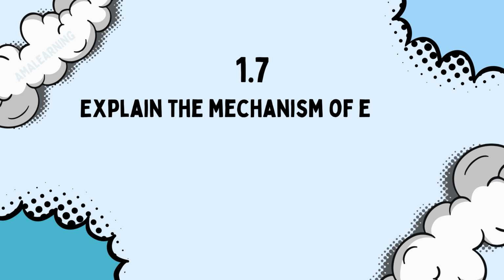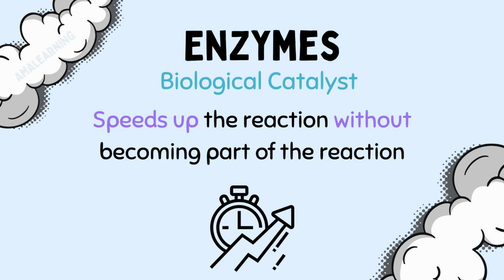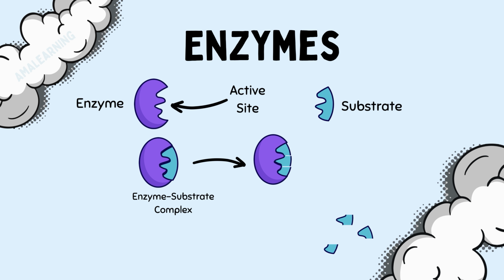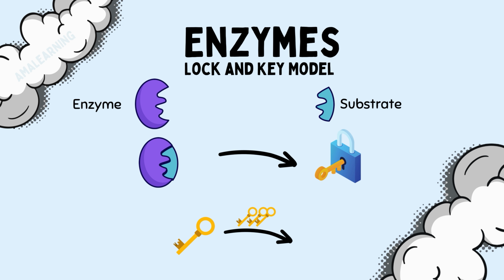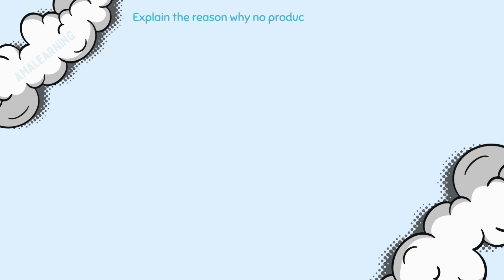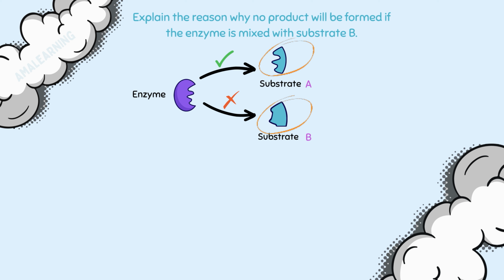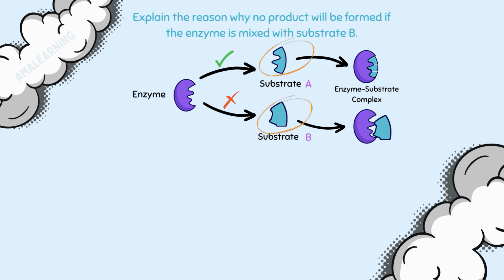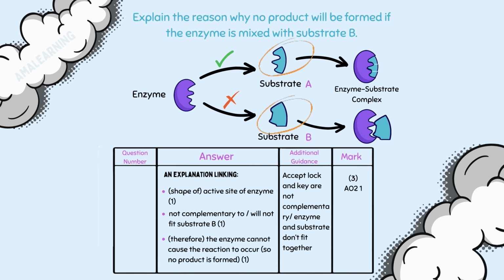GCSE Biology - What Are Enzymes? Mechanism & Specificity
Welcome to AMALearning, your ultimate guide to understanding enzymes for GCSE Biology! In this video, we’ll walk you through everything you need to know about enzyme mechanisms, active sites, and specificity, ensuring you're fully prepared to tackle enzyme-related questions in your exams.

What You’ll Learn:
Enzyme Mechanism: Discover how enzymes work as biological catalysts.
Active Site & Specificity: Understand the lock-and-key model and enzyme-substrate interaction.
No Fit, No Reaction: Learn why enzymes only bind to specific substrates and why the reaction fails if they don’t fit.
Exam Techniques: Tips on answering enzyme-related questions with precision and clarity.

Why This Video is Perfect for You:
Covers key GCSE Biology topics for understanding enzyme action.
Aligned with AQA, Edexcel, and O Level syllabuses.
Provides practical examples, mark scheme tips, and tricks to help you achieve top marks in your exams.

Bonus Features:
Mark scheme insights to help you perfect your answers.
How to link enzyme topics with other specification points for a holistic understanding.

By the end of this video, you’ll confidently handle any enzyme-related question in your exam. Don’t miss out—your dream grade is within reach with a solid understanding of enzyme action!